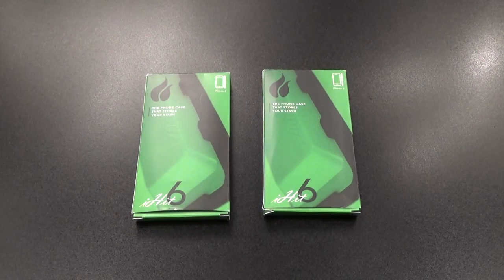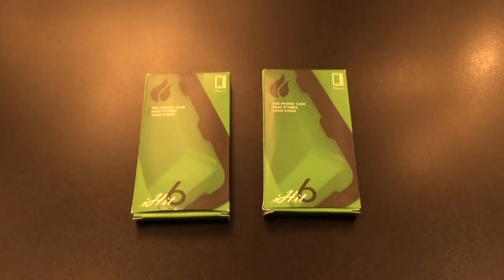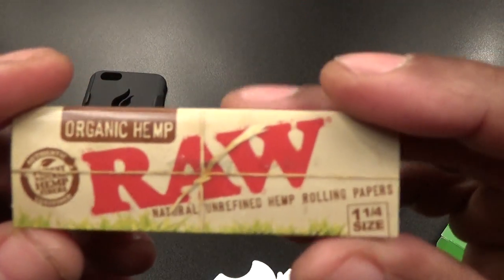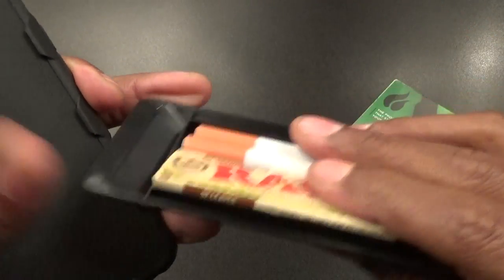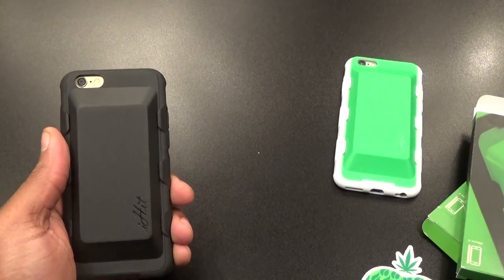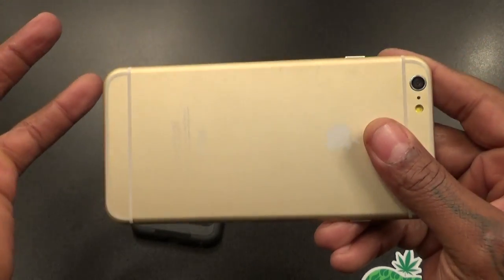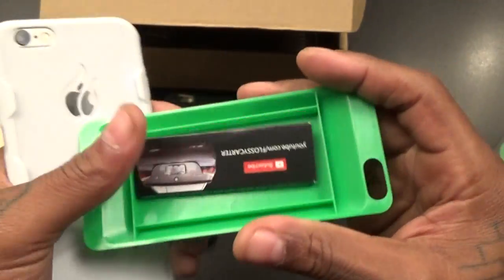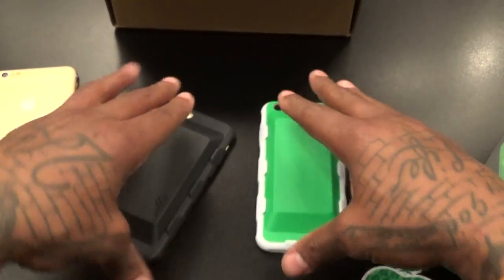The iHit 6 "Stash" Case For iPhone 6/6S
Dummy iPhone 6

Removable stash spot for up to 5 pre rolled smokes
• Store all your smoking essentials
• Use it for Concerts
• Also stores cigarettes,rolling papers,money,condoms, and more